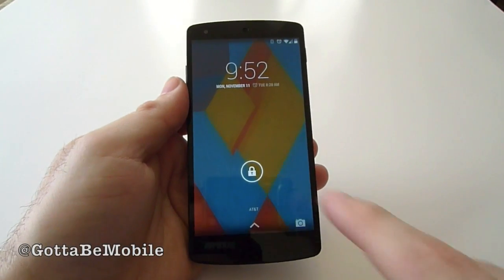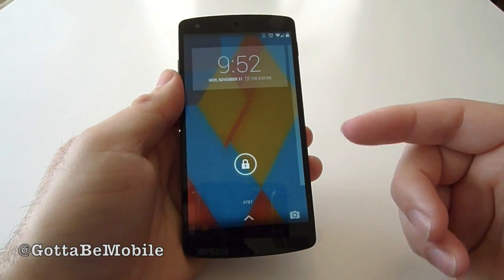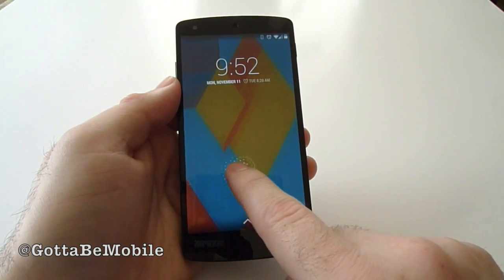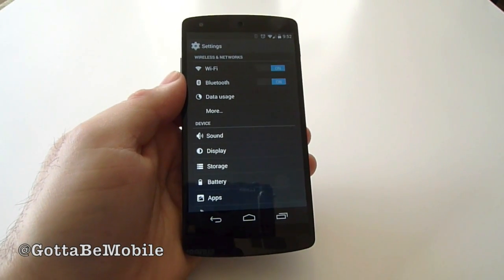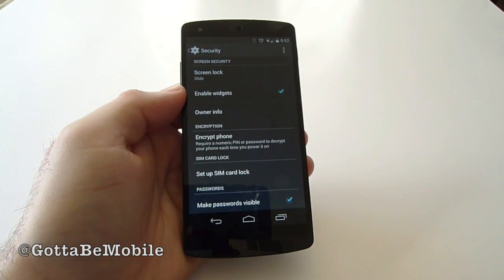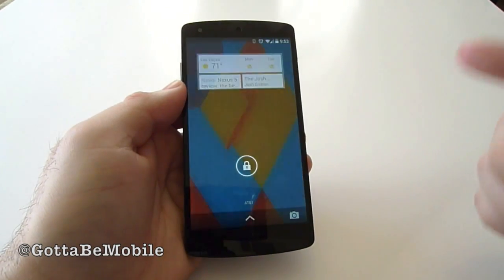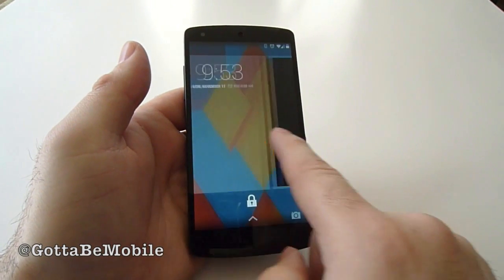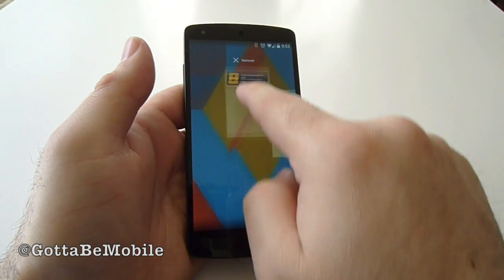How to Add Lockscreen Widgets to Android 4.4 KitKat & Nexus 5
Google disabled lockscreen widgets out of the box with Android 4.4 KitKat. Here's how to get them back on the Nexus 5, and other KitKat devices. More at GottaBeMobile.com